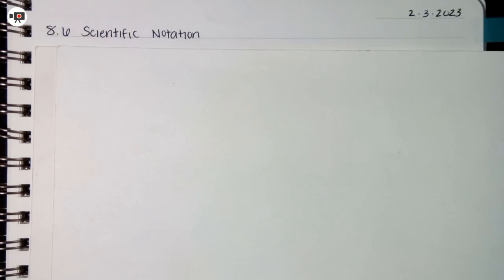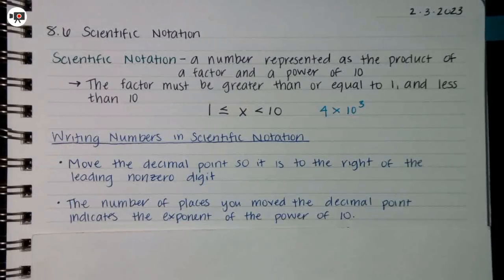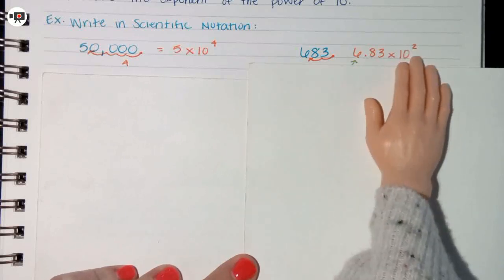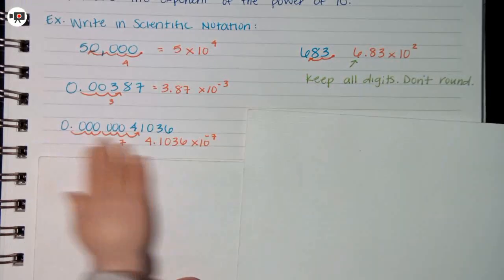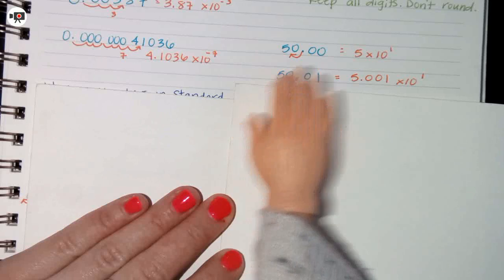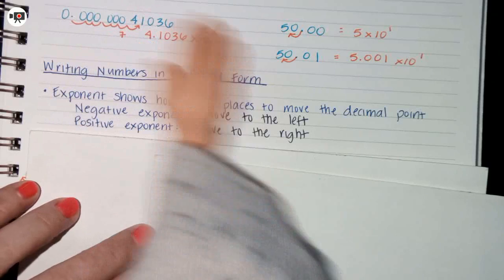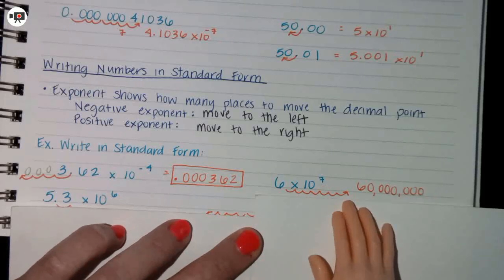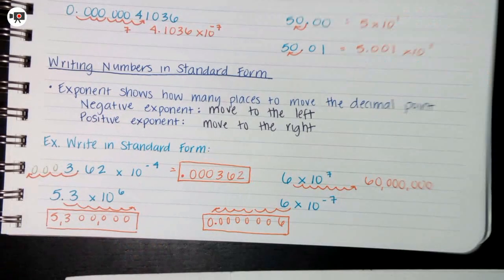8.6 Scientific Notation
7th Grade: 8.6 Scientific Notation